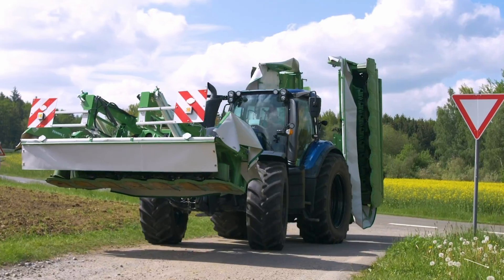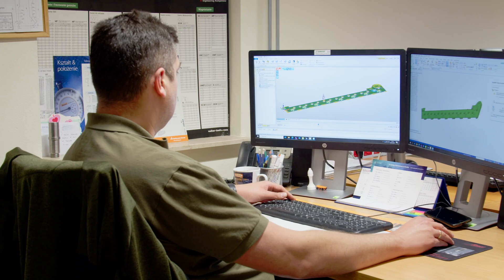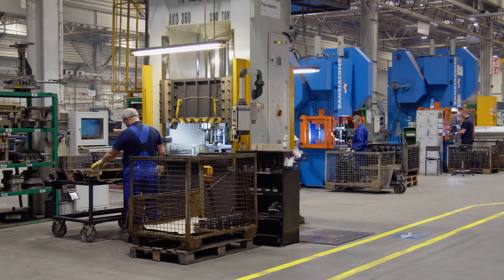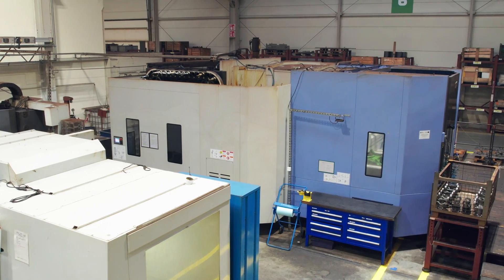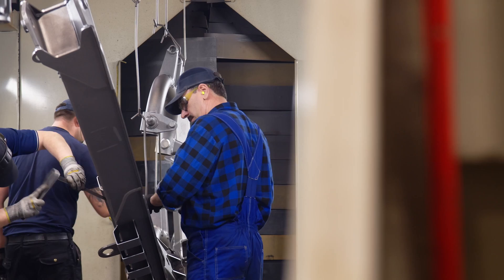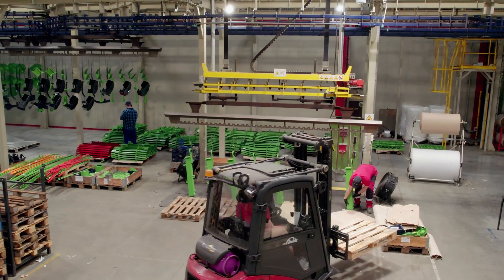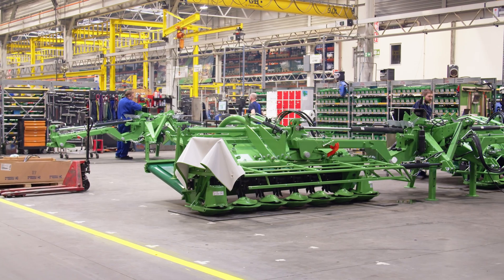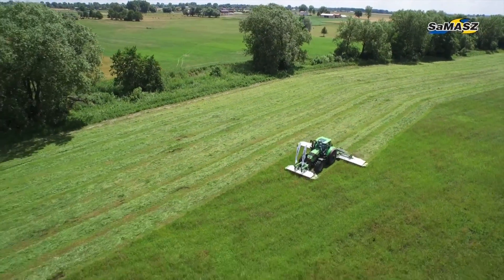HOW AGRICULTURAL MACHINES ARE MADE?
In this episode we visit the Polish company Samasz from Zabludowo in Podlasie to learn about the production process of the giant GigaCUT disc mower.

It starts with the development of the machine's model and kinematics at the Research and Development Centre. Advanced technologies such as laser cutters, press brakes, mandrel benders, lathes and numerical milling machines are then used. The parts are inspected and, after machining, welded, painted and annealed in a tunnel oven. After assembly, the cutter undergoes testing. This is how these impressive agricultural machines are made.

See also the Guinness World Record set by Samasz's GigaCUT disc mower, which mowed more than 96 hectares of grassland in eight hours.

This material was created as part of a paid collaboration.